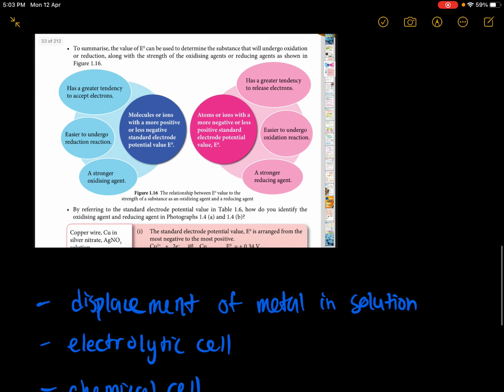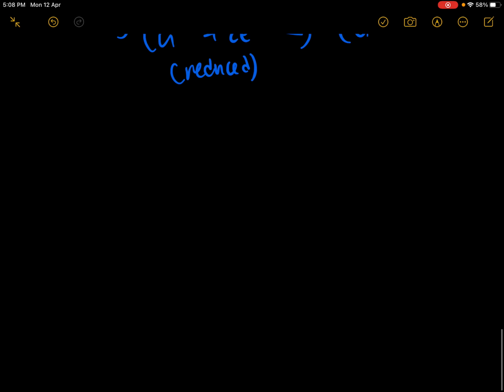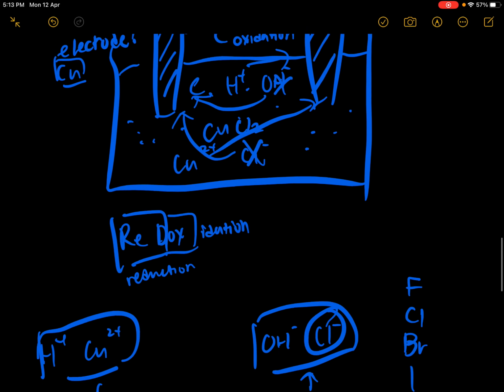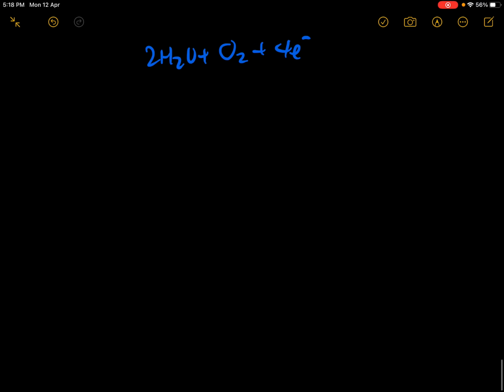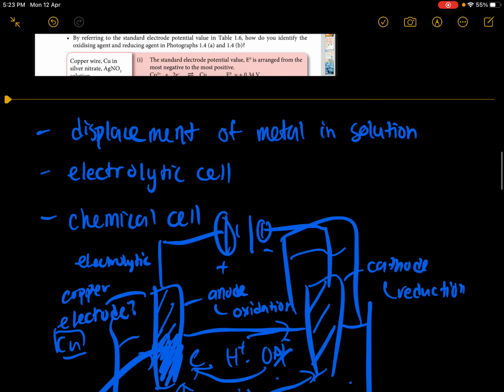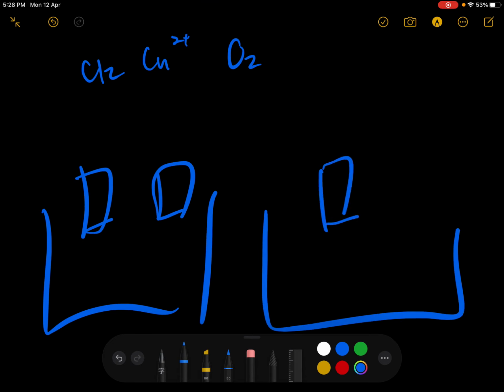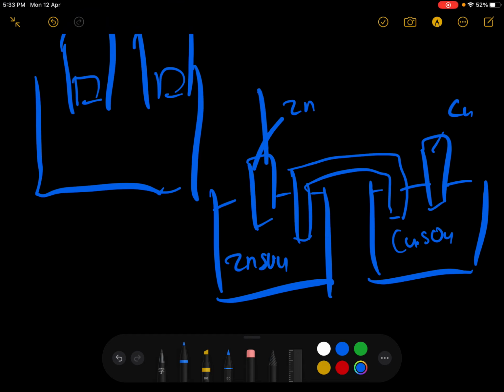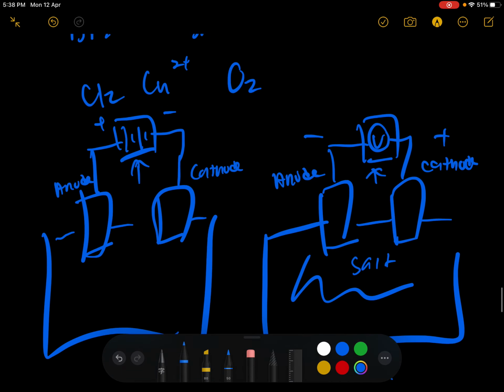explaining most of chemistry chapter 1 in one take (SPM)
i realized it was too messy and all over the place but ill post it anyway and make vids on certain parts tmr soooooooo